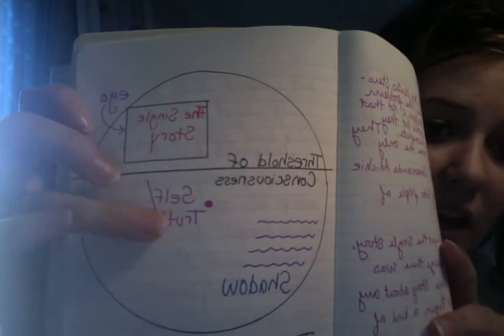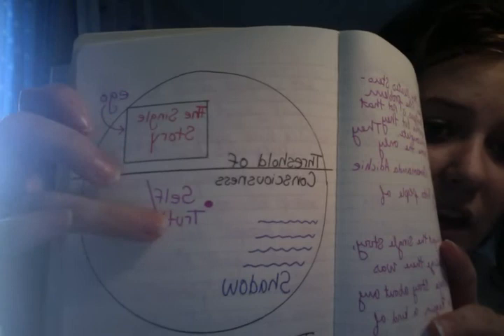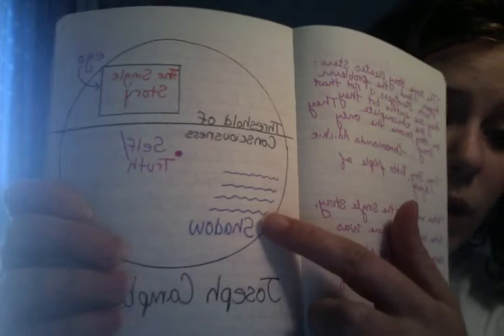The Danger of Our Ego Box and a Single Story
Audrey talks about character and how the way we approach stories can be applied to our relationships and loving someone using concepts from Erich Fromm's book Man for Himself and novelist Chimamanda Adichie video The Danger of a Single Story